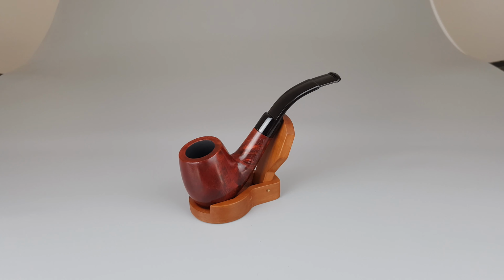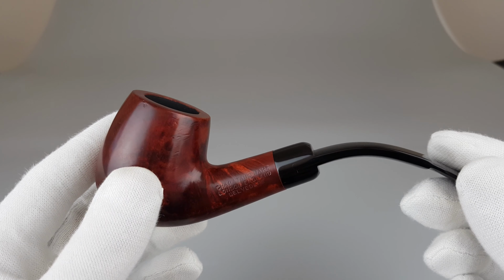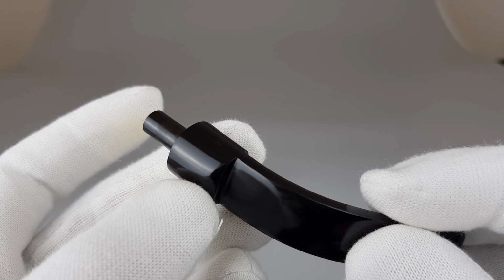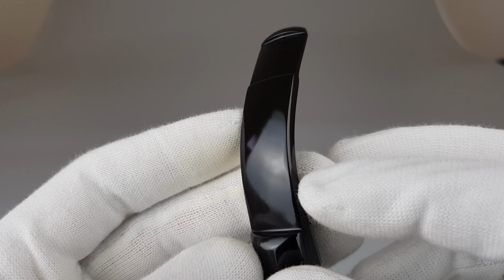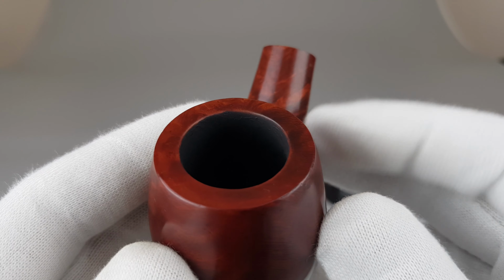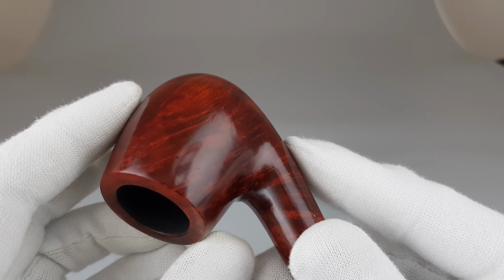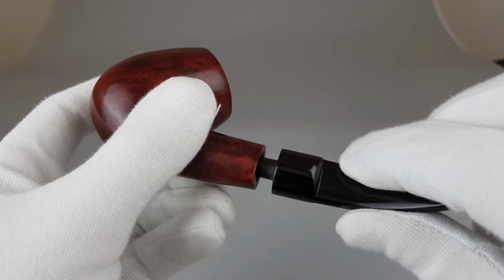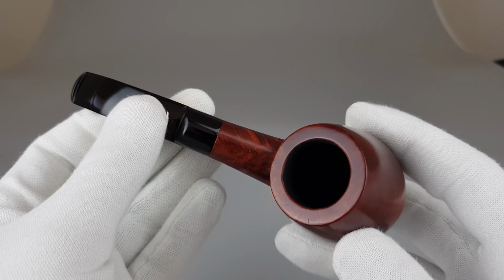Charatan's Belvedere Smooth XL Bent Double Comfort Saddle Stem (4211DC)